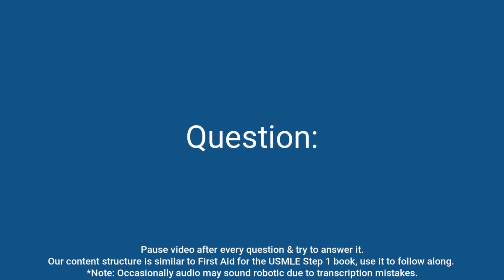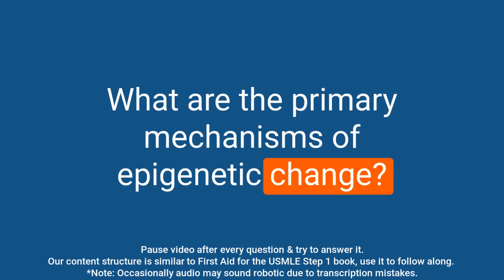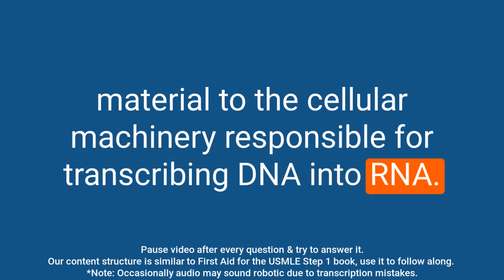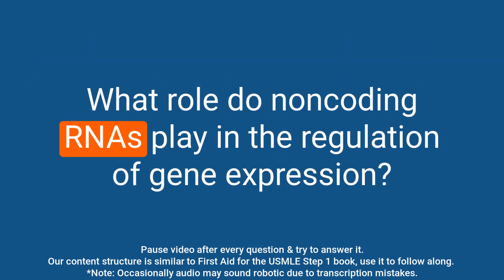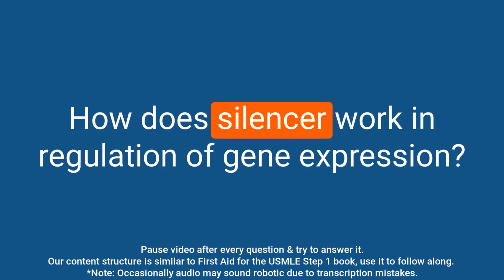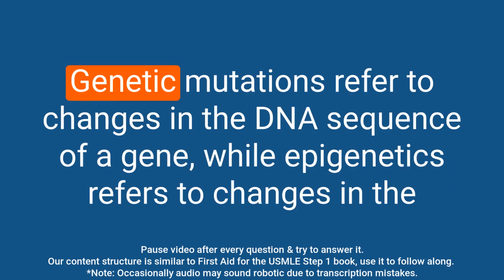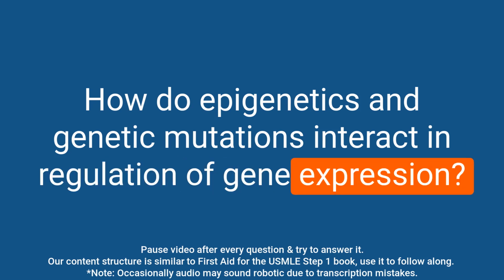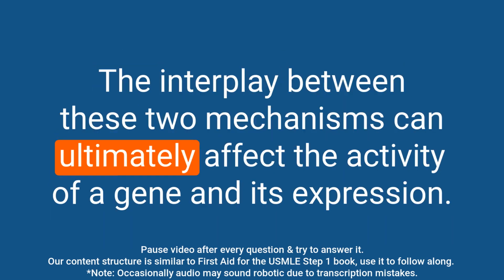Regulation of Gene Expression for USMLE Step 1: A Comprehensive Q&A Review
Question: What is a silencer in regulation of gene expression?
Answer: A silencer is a DNA locus where regulatory proteins (“repressors”) bind, decreasing expression of a gene on the same chromosome.Question: Can you explain what epigenetics is in relation to gene expression?
Answer: Epigenetics refers to changes made to gene expression (heritable mitotically/meiotically) without a change in underlying DNA sequence.Question: What are the primary mechanisms of epigenetic change?
Answer: The primary mechanisms of epigenetic change include DNA methylation, histone modification, and noncoding RNA. Question: How does DNA methylation affect gene expression?
Answer: DNA methylation is the process of adding a methyl group to the DNA molecule. This modification can cause a change in the expression of genes by altering the accessibility of the genetic material to the cellular machinery responsible for transcribing DNA into RNA.Question: Can you explain histone modification and its role in gene expression regulation?
Answer: Histone modification is the process of adding chemical groups such as acetyl, methyl or phosphoryl groups to the histone proteins that DNA is wrapped around. These modifications can affect the structure of chromatin and the accessibility of genetic material to the transcription machinery, leading to changes in gene expression.Question: What role do noncoding RNAs play in the regulation of gene expression?
Answer: Non-coding RNAs (ncRNAs) are RNA molecules that do not code for proteins. These molecules play a role in the regulation of gene expression by binding to specific regions of the genome and influencing the activity of genes. One example is microRNAs, which bind to specific sequences in messenger RNAs and repress translation, leading to decreased expression of the target gene. Question: How does silencer work in regulation of gene expression?
Answer: Silencers are specific DNA sequences that can bind to repressor proteins, which are regulatory proteins that can decrease the expression of a gene. The repressor proteins bind to the silencer and prevent the gene from being transcribed into RNA, thereby reducing the expression of the gene.Question: How is epigenetics different from genetic mutations in relation to gene expression?
Answer: Genetic mutations refer to changes in the DNA sequence of a gene, while epigenetics refers to changes in the regulation of gene expression that do not involve changes in the underlying DNA sequence. Epigenetic modifications can include DNA methylation, histone modification, and noncoding RNA, while genetic mutations can include substitutions, insertions, or deletions of DNA base pairs.Question: How do epigenetics and genetic mutations interact in regulation of gene expression?
Answer: Epigenetics and genetic mutations can interact in various ways to regulate gene expression. Genetic mutations can affect the activity of enzymes involved in epigenetic modifications, leading to changes in gene expression. Similarly, epigenetic modifications can affect the activity of enzymes involved in DNA repair and replication, leading to genetic mutations. The interplay between these two mechanisms can ultimately affect the activity of a gene and its expression.